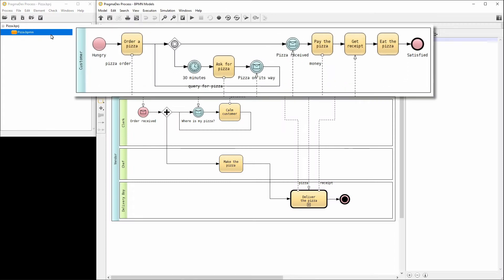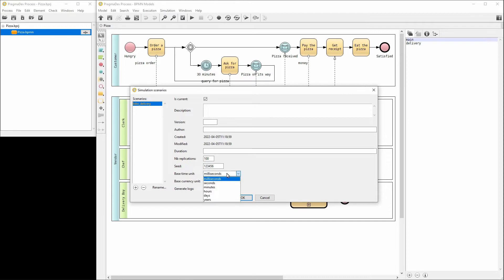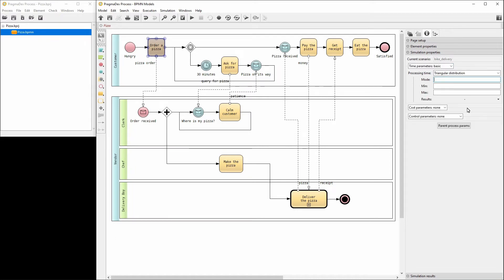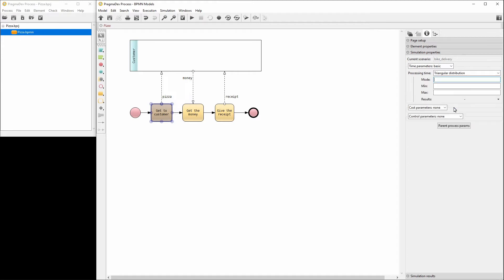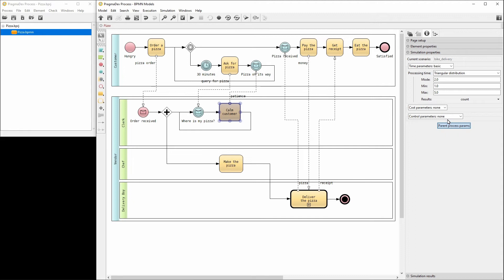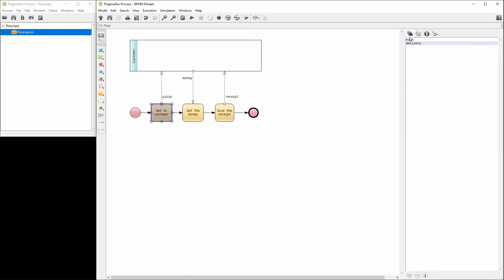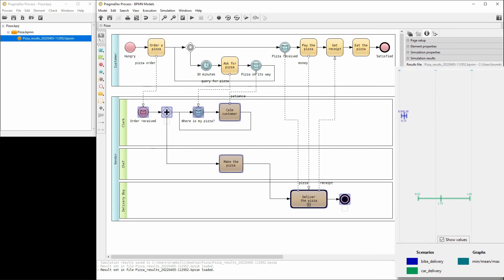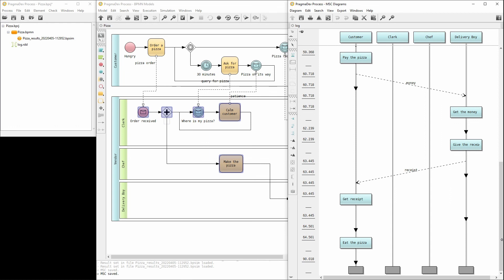PragmaDev Process BPMN Simulation with BPSim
This is a demonstration of the new simulation feature in version 2 of PragmaDev Process. It shows how to add the BPSim information to the BPMN, launches a simulation, and analyses the results.